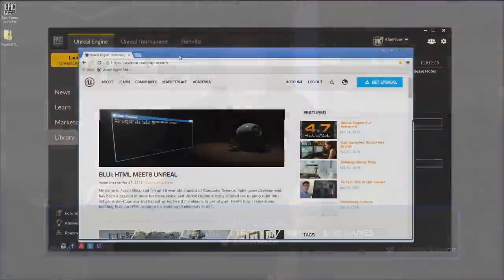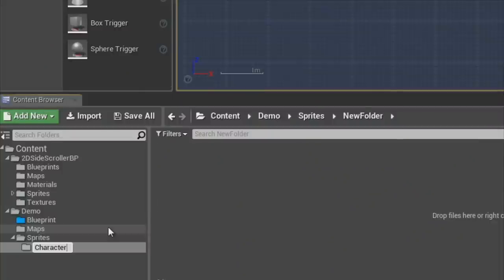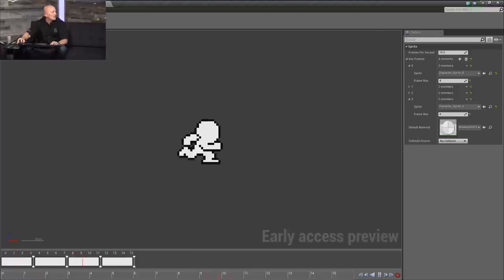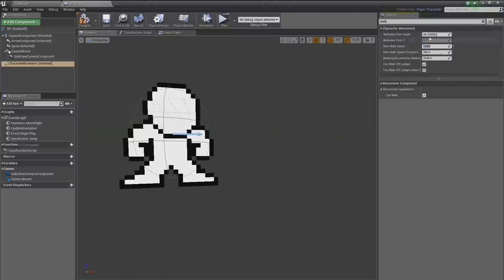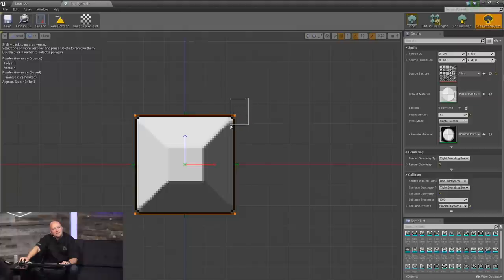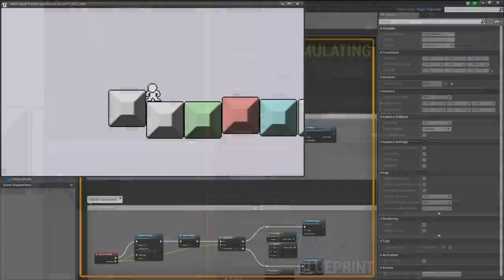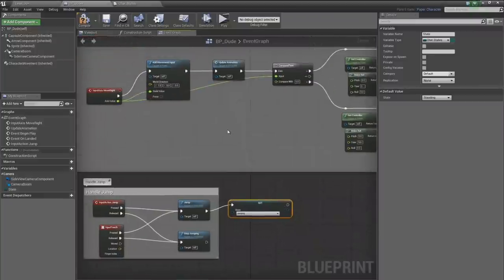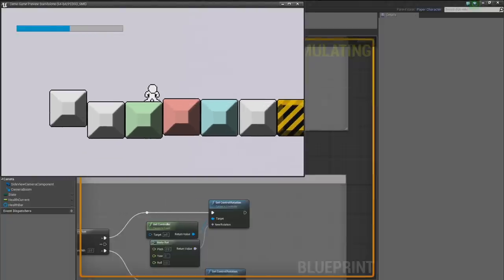Blueprint Creating a 2D Side-Scroller | 01 | Live Training | Unreal Engine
Developer Relations Technical Artist Alan Noon shows you the basics of building a side-scroller, using Paper 2D. You'll cover creating sprites, flipbooks, tilemaps, basic movement/abilities, creating obstacles, and a simple UI using the UMG UI Designer.